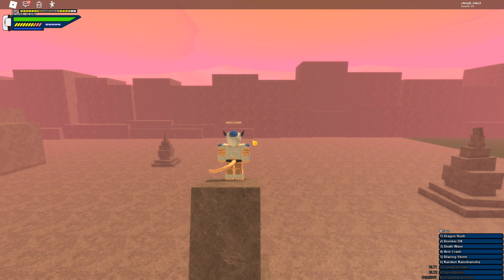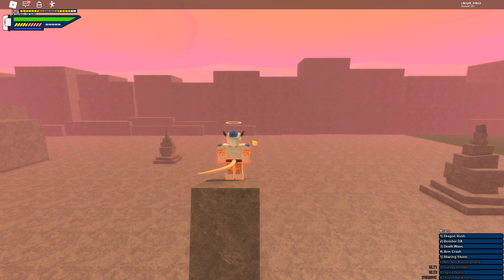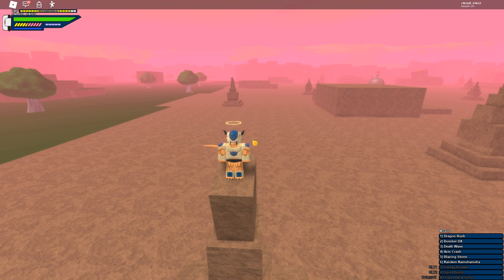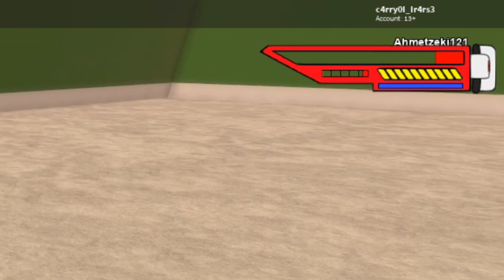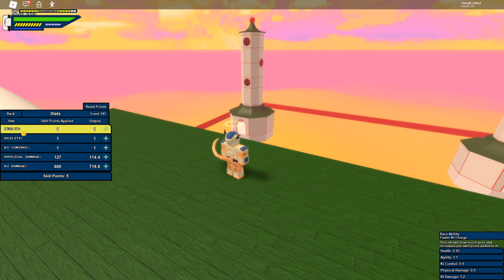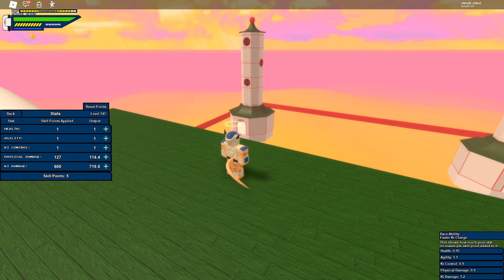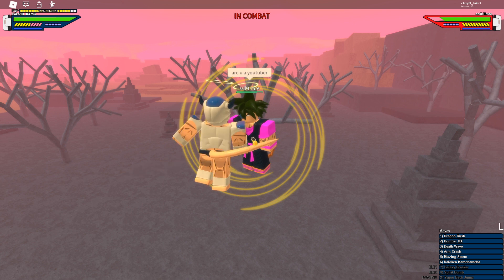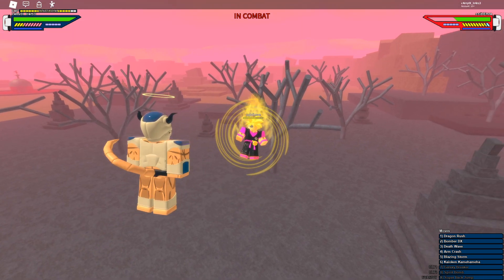Basics of PvP || Dragon Ball Online Generations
Kaioken doesn't have damage reduction. Sorry forgot to add it.

     ● DRAGON BALL XENOVERSE 2 Fight Theme 38